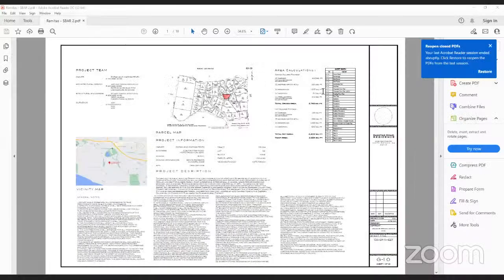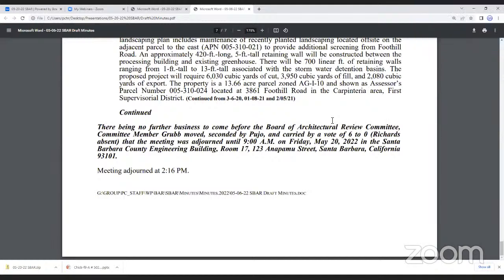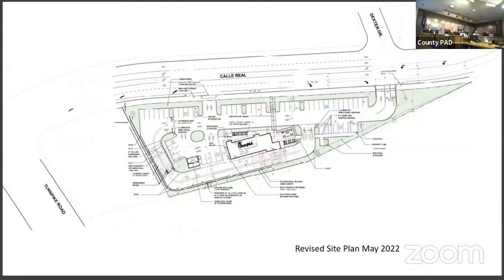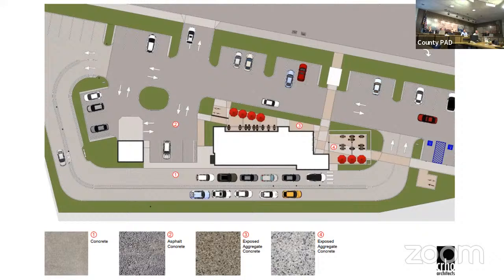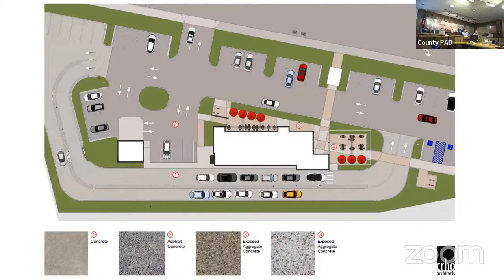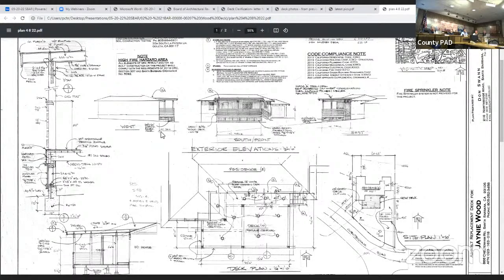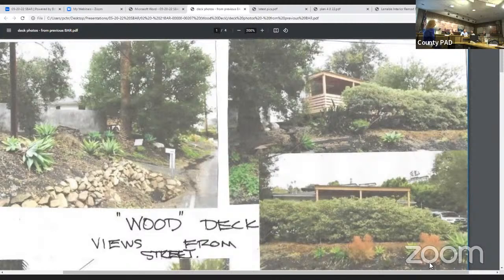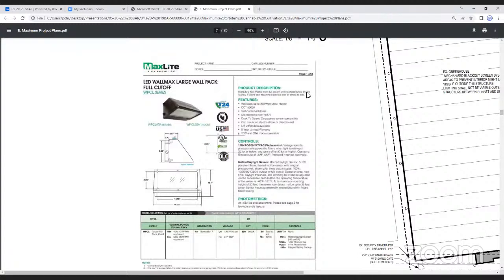South Board of Architectural Review 05/20/2022